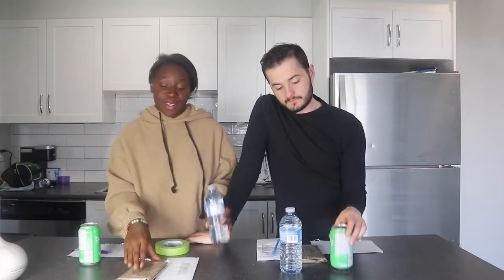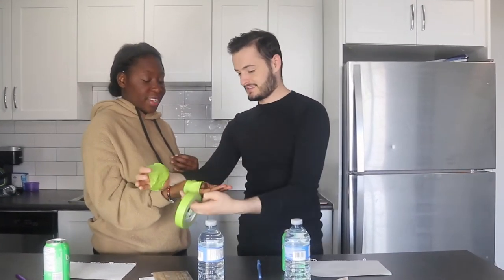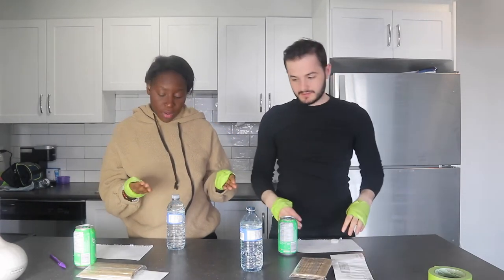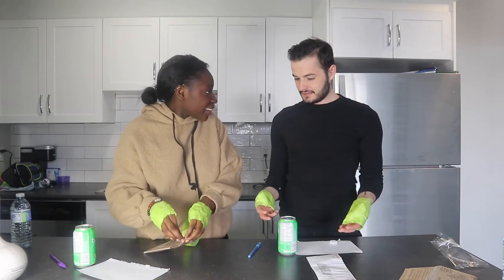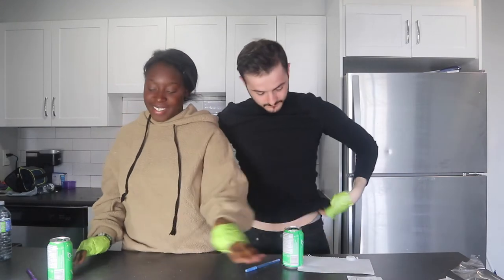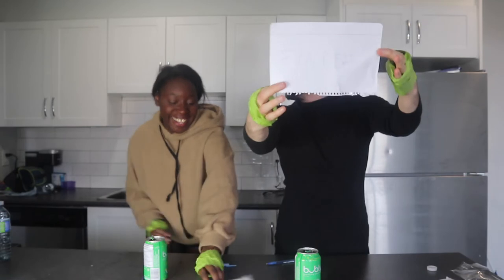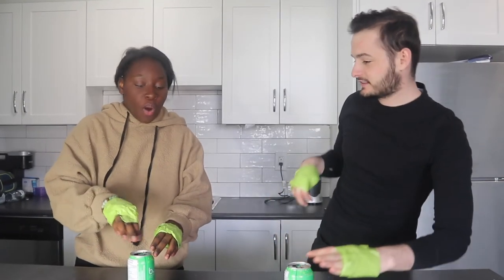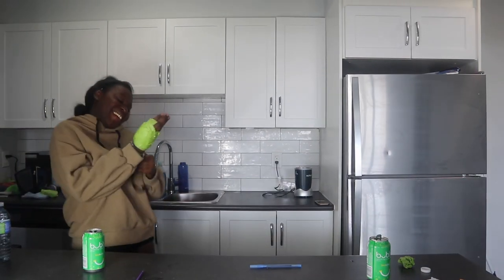COUPLE TRY NO THUMB CHALLENGE 2020 !!!!!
no thumbs challenge with my girlfriend 2020

JUST FOUND OUR CHANNEL, WATCH THIS !!!

Don't be afraid to stalk us  :)

Klejsi's Snapchat: Kmakaj10